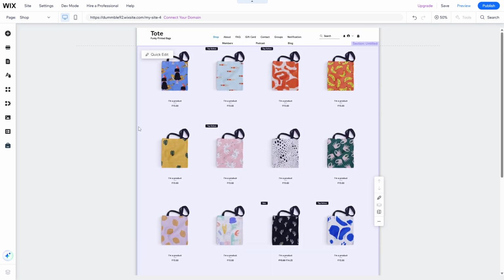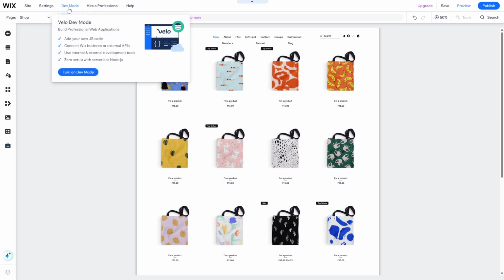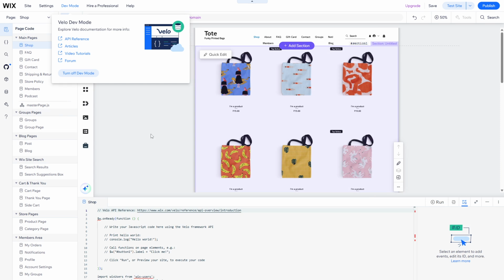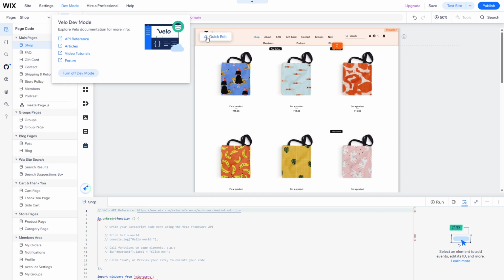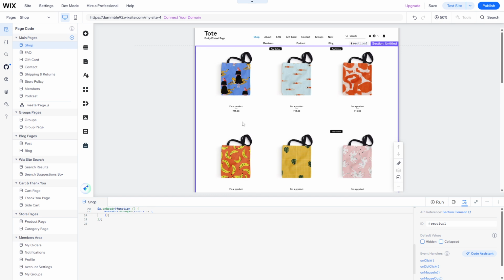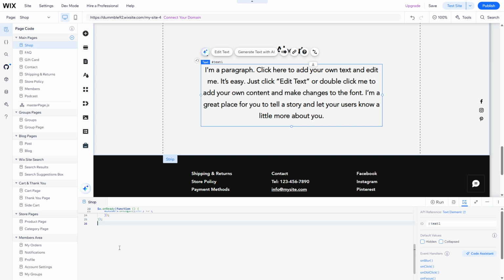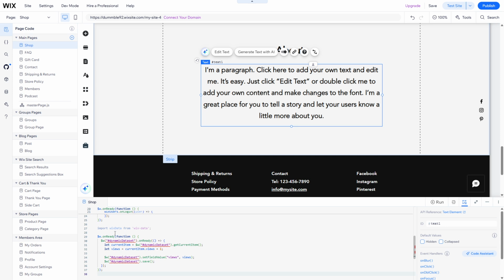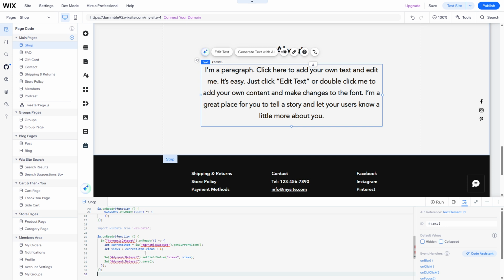How to Add View Counter on Wix Dynamic Page (Step By Step) (2026 Guide)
How to Add View Counter on Wix Dynamic Page (Step By Step) (2025 Guide)